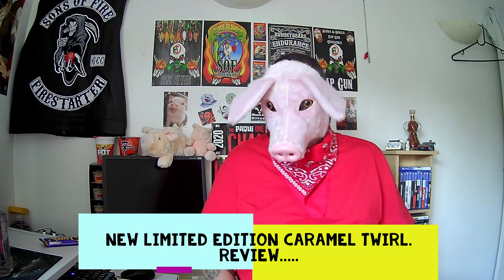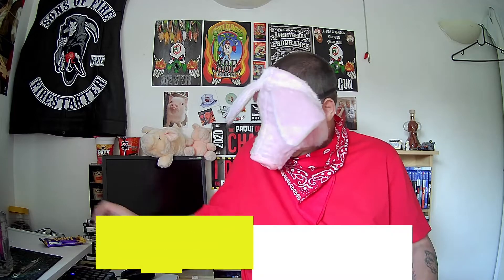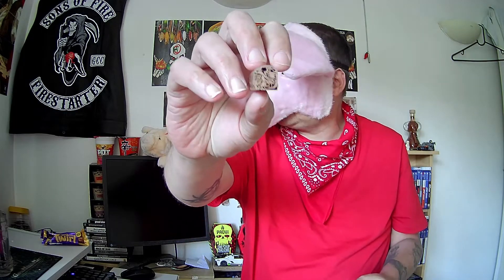Limited Edition Cadbury Caramel Twirl Review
Pot Belly Pete reviews new Limited Edition caramel  Cadbury twirl..